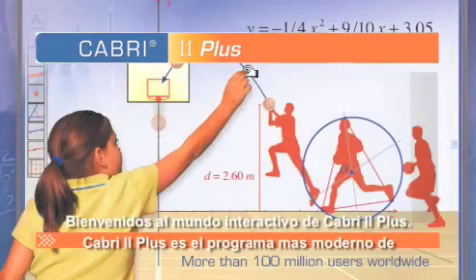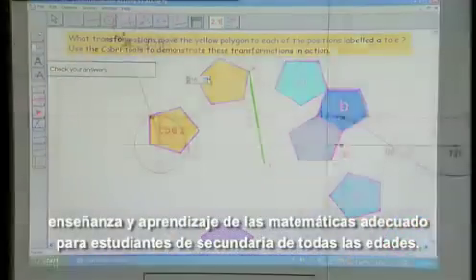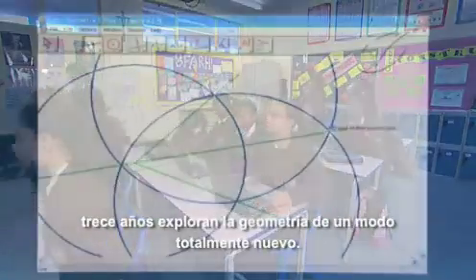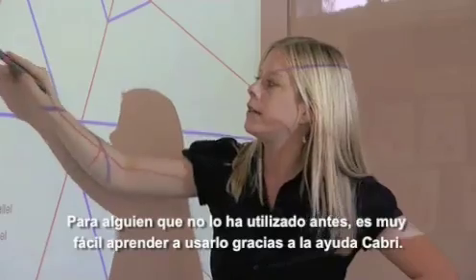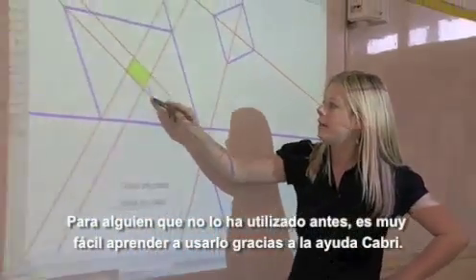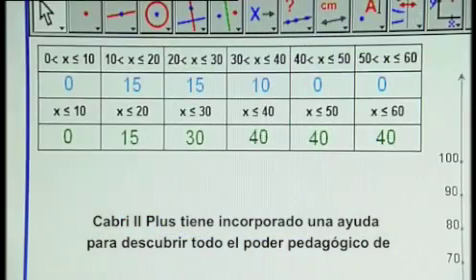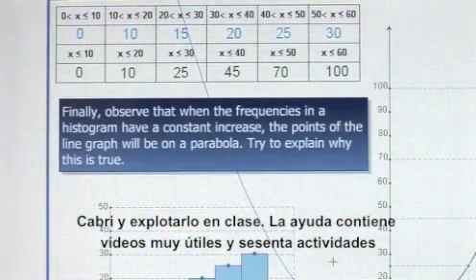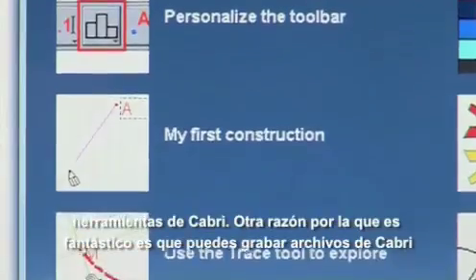Cabri II Plus